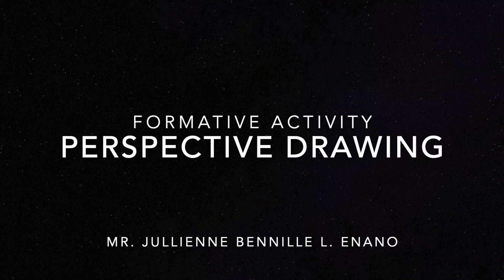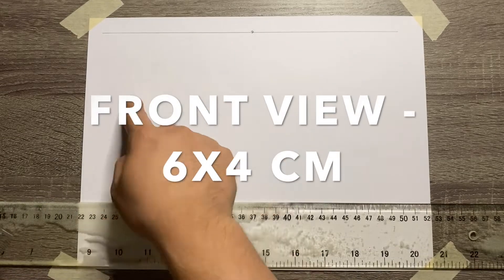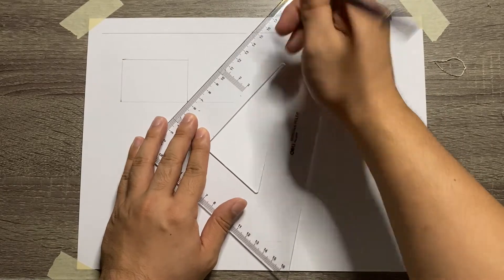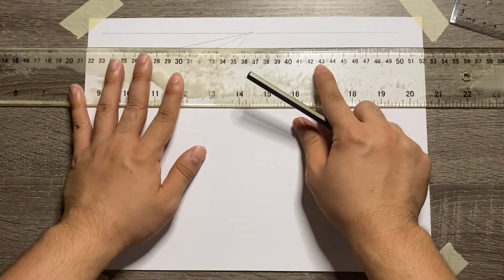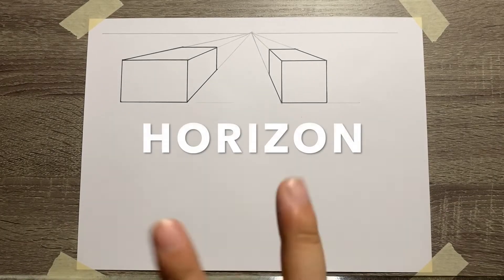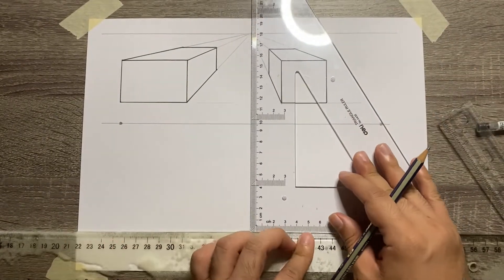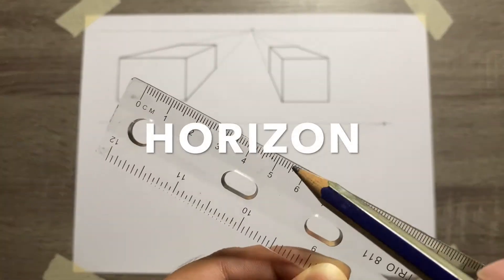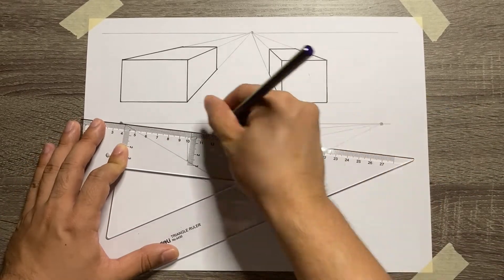PERSPECTIVE BOXES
Perspective Box Tutorial for University of Tomas Junior High School Grade 9 Students